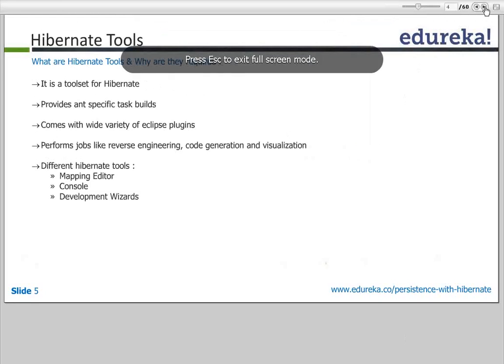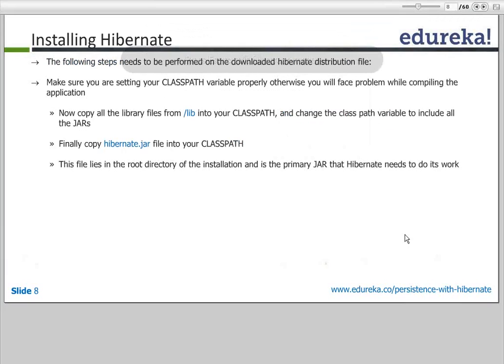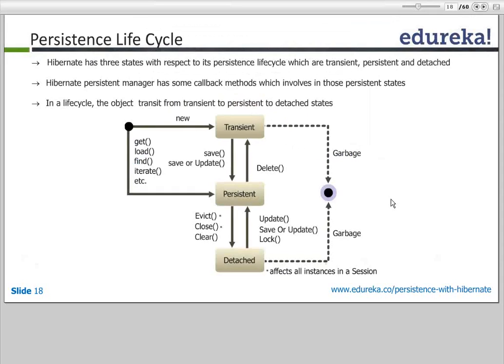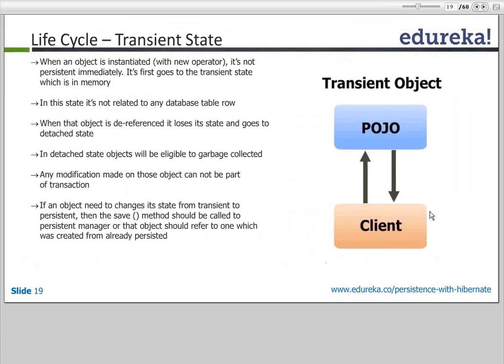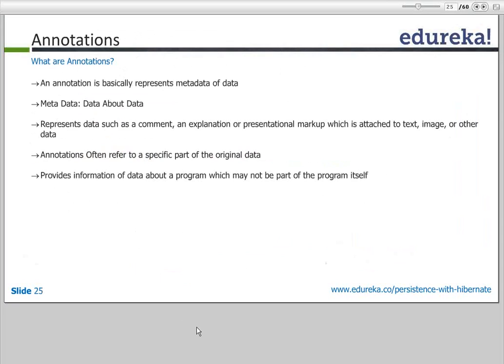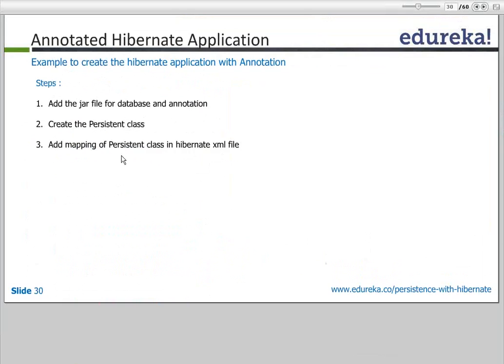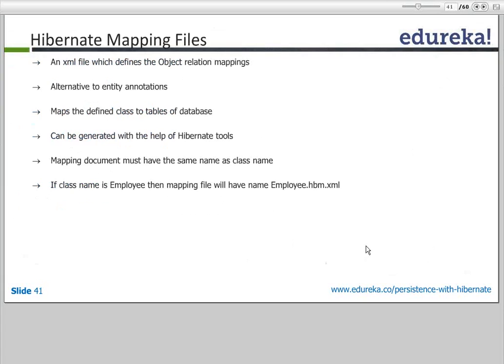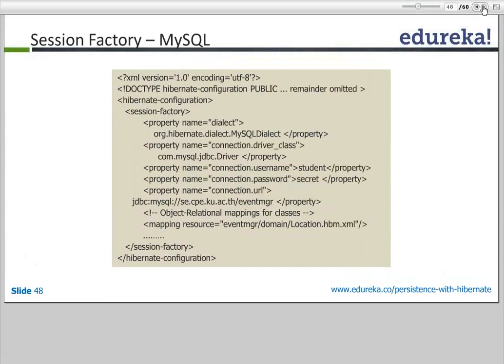Hibernate Tutorial | Hibernate Tutorial - 2 | Hibernate Tutorial for Beginners - 2 | Edureka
( Persistence with Hibernate Certification Training -

Hibernate solves object-relational impedance mismatch problems by replacing direct persistence-related database accesses with high-level object handling functions. O
n the other hand, Persistence an instance of plain old Java object (POJO) class that represents a table. When a POJO instance is in session scope, it is said to
be persistent i.e. Hibernate detects any changes made to that object and synchronizes it with database when the session is closed. Thus, persistence can be deemed
as one of the ultimate features of the Hibernate framework.

Video gives a brief insight of following topics:

1.Hibernate Tools
2.Hibernate Environment
3.Hibernate Configurations
4.Persistence life Cycle
5.JPA
6.JPA Architecture
7.Annotations
8.XML Configuration
9.Persistence Class
10. Mapping Persistence Class

The topics related to Hibernate  have extensively been covered in our course 'Persistence with Hibernate’.